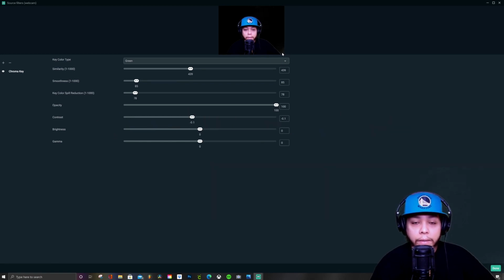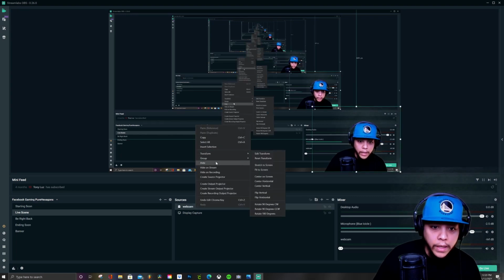El Gato Green Screen - How to Set it up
I GOT A GREEN SCREEN GUYS! CHECK IT OUT.

It takes a lot of time to put these together especially for a newby, so I appreciate you all for taking the time to grow and evolve with me. Much love and keep spreading the love.

Make sure to follow my beautiful wife on IG: @sweetestsav